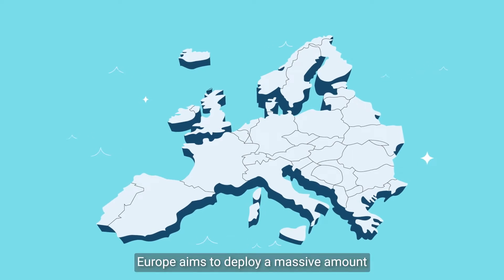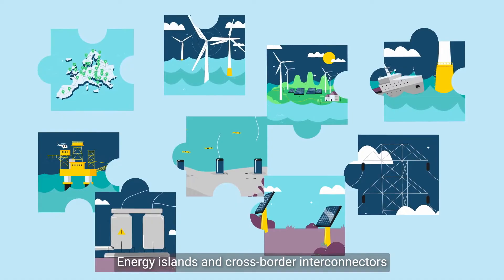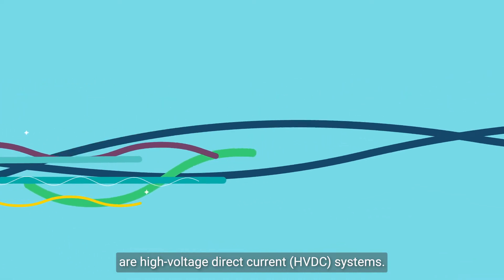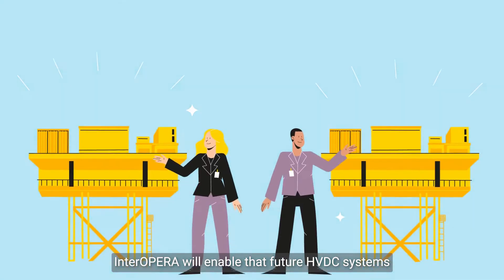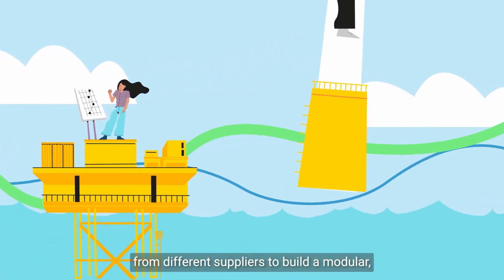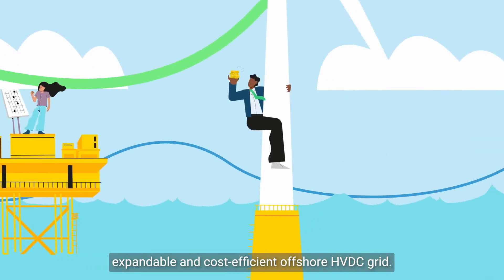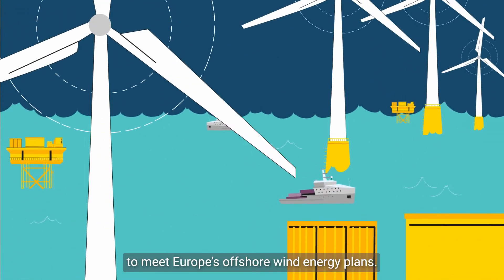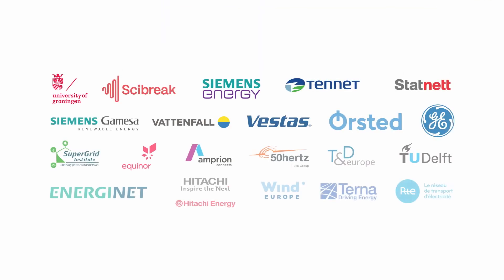InterOPERA's project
The European Union wants to deploy 300 GW of offshore wind by 2050 to meet its climate targets and to reduce its dependence on fossil fuel. The most efficient way of transporting electricity from offshore wind is via multi-terminal high voltage direct current (HVDC) grids.

The project “Enabling interoperability of multi-vendor HVDC grids” (InterOPERA), funded by Horizon Europe, unites 21 European partners to unlock the potential of HVDC grids and foster the transition of the European energy sector at large scale.

The InterOPERA project will define technical frameworks and standards for electricity transmission and accelerate the integration of renewable energy. Ensuring that HVDC systems, HVDC transmission systems or HVDC components from different suppliers can work together – making them “interoperable”- is a top priority to accelerate Europe’s energy transition.

InterOPERA’s main objective is to make future HVDC systems mutually compatible and interoperable by design, to improve the grid forming capabilities of offshore and onshore converters and pave the way for the first HVDC multi-terminal, multi-vendor, multi-purpose real-life projects in Europe.